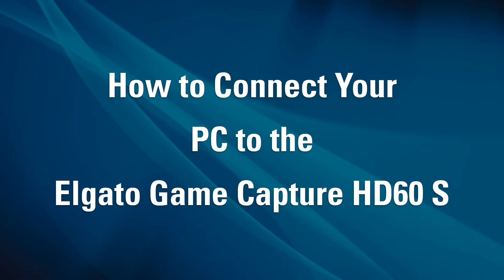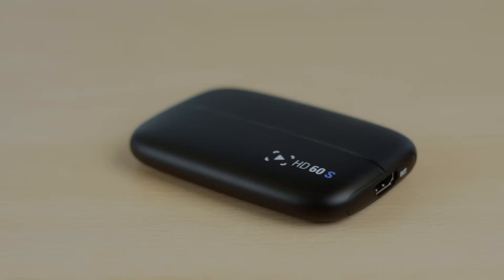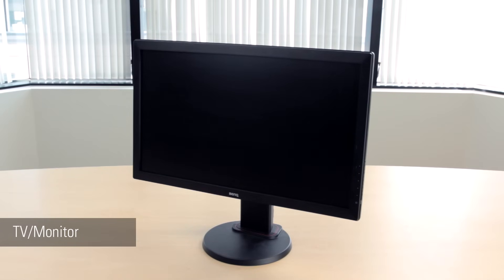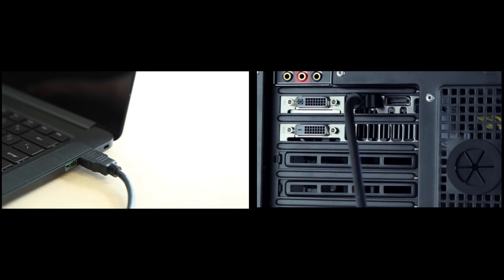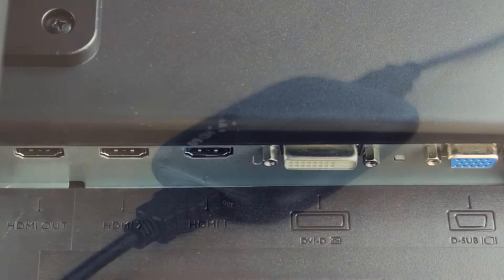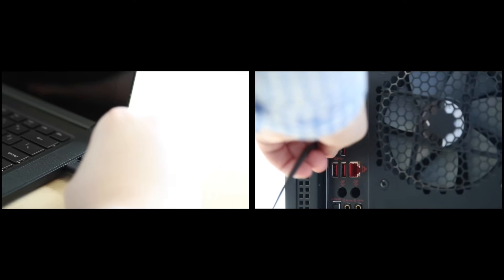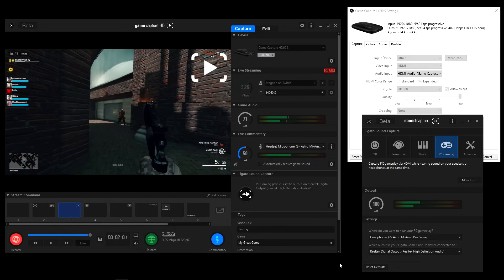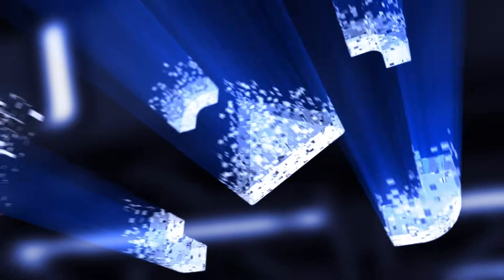Elgato Game Capture HD60 S - How to Set Up PC Recording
How to set up PC Recording with the Elgato Game Capture HD60 S